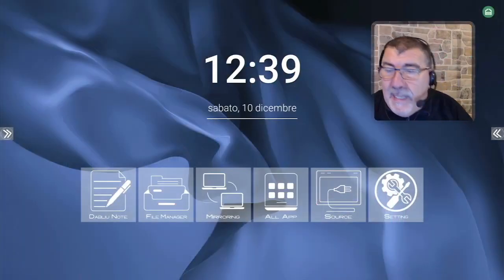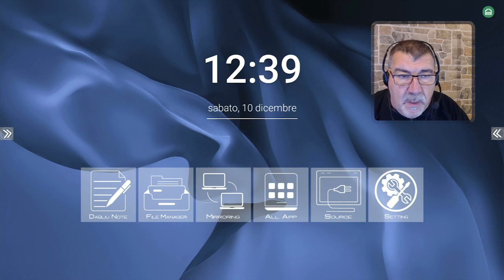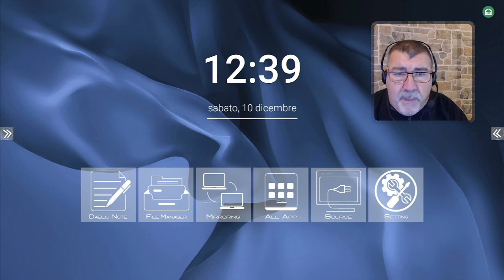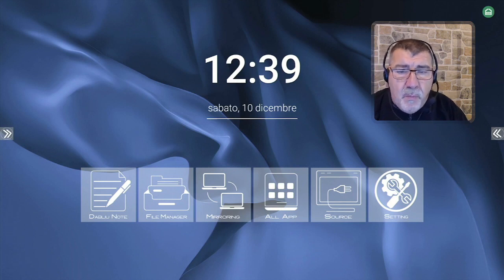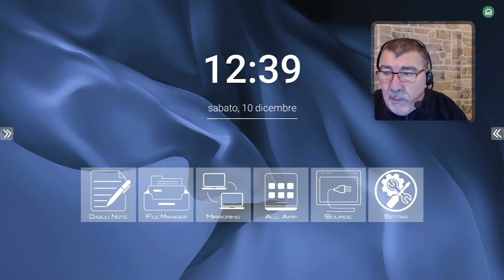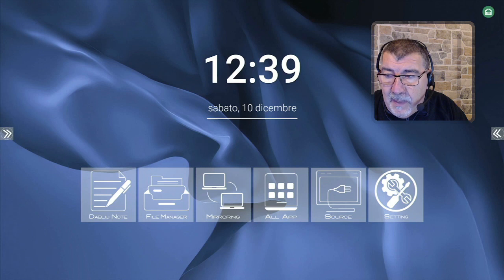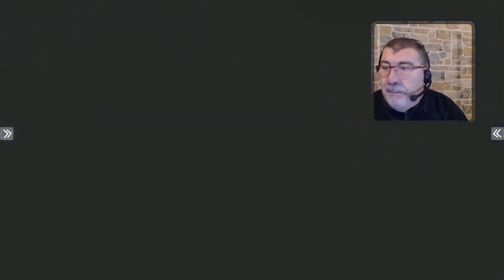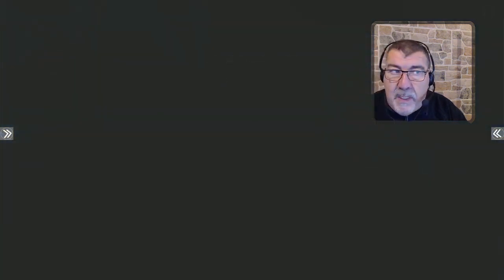USB DISPLAY on WACEBO TOUCH PANEL: how connect your device in wireless mode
With USB Display you can share the screen of your notebook, tablet or smartphone on the WACEBO DABLIU TOUCH interactive monitor screen whatever operating system you have, or control the monitor remotely.